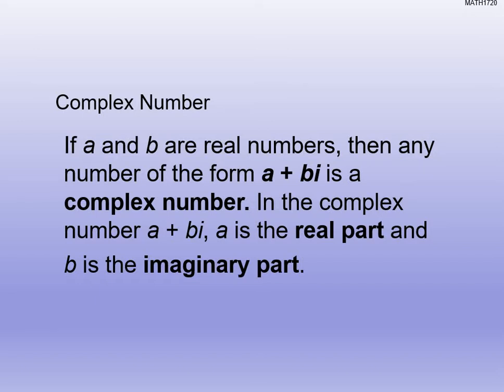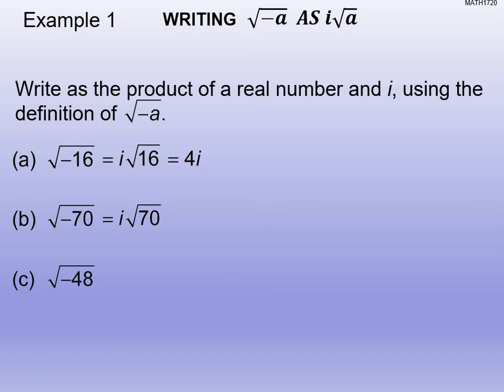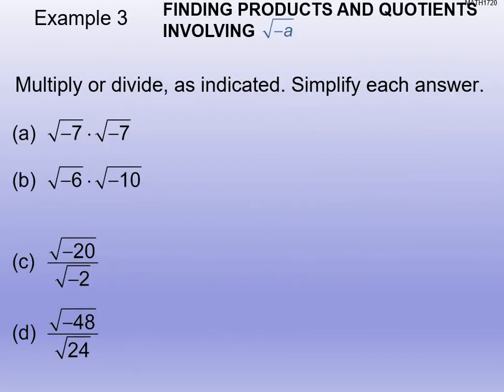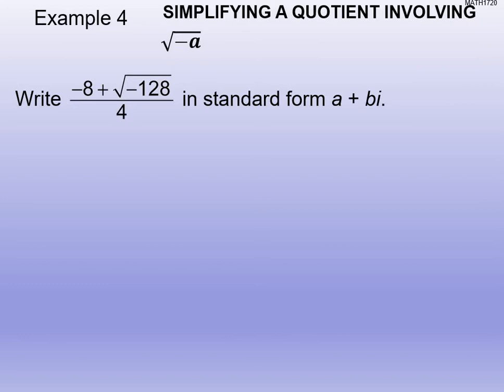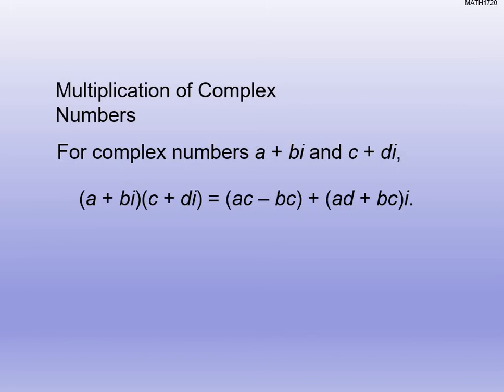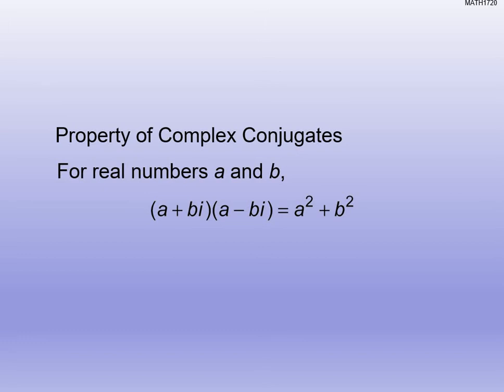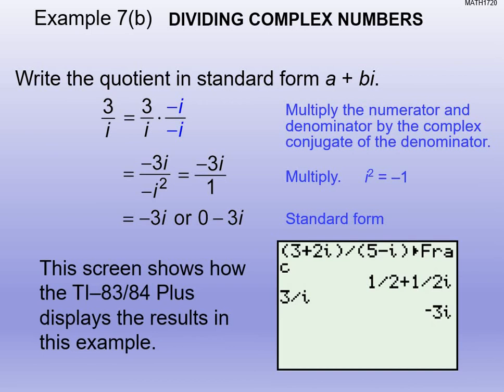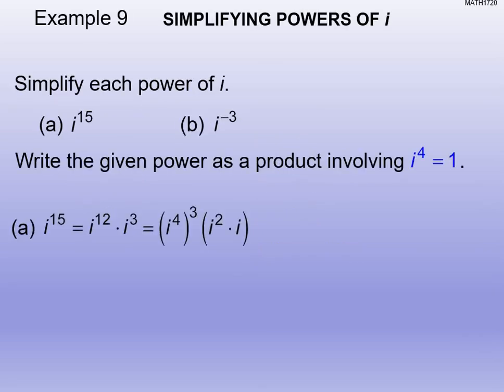MATH1720 Lecture 33 Chapter 8 Section 1 Complex Numbers